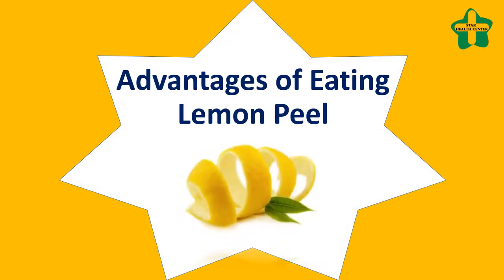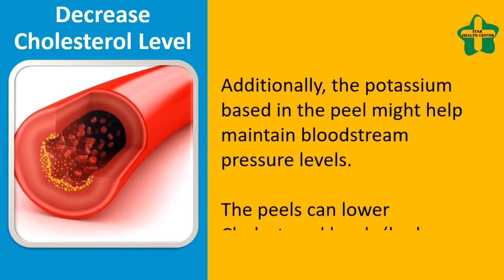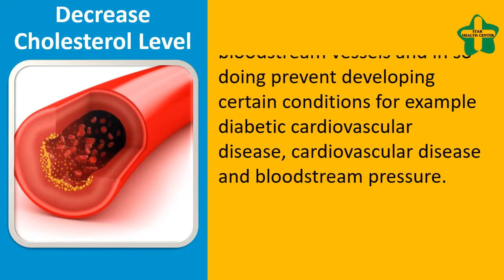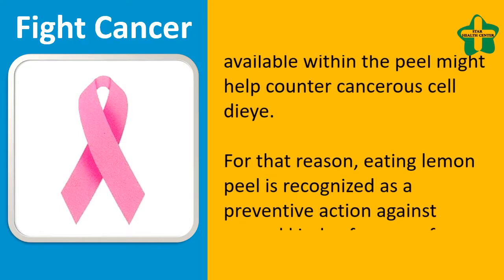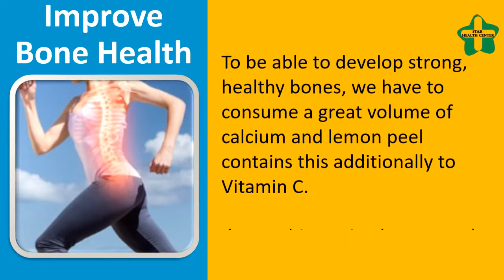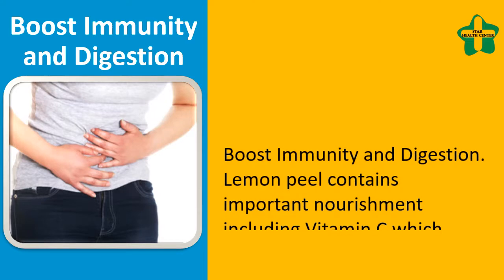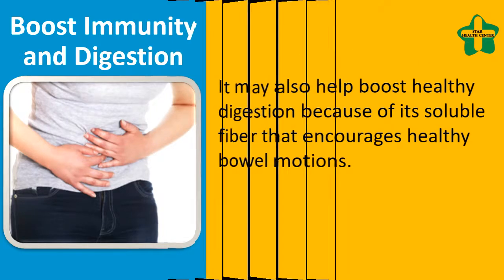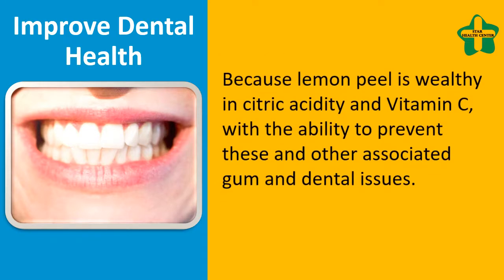Decrease Cholesterol By Eating Lemon Peel - Amazing Lemon Peel Benefits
Advantages of Eating Lemon Peel.

Decrease Cholesterol Level.
Eating lemon peel might help reduce the body's cholesterol level which can promote better heart health.
Additionally, the potassium based in the peel might help maintain bloodstream pressure levels.
The peels can lower Cholestrerol levels (bad cholesterol) due to the polyphenol flavonoids.
Additionally, the vitamins C and P help clear the bloodstream vessels and in so doing prevent developing certain conditions for example diabetic cardiovascular disease, cardiovascular disease and bloodstream pressure.

Fight Cancer.
We already pointed out that two nutrients in lemon peel are limonene and salvestrol Q40 which two components both fight cancerous cells.
Additionally, the flavonoids available within the peel might help counter cancerous cell dieye.
For that reason, eating lemon peel is recognized as a preventive action against several kinds of cancers for example skin, colon and breast.

Improve Bone Health.
To be able to develop strong, healthy bones, we have to consume a great volume of calcium and lemon peel contains this additionally to Vitamin C.
due to this, eating lemon peel has proven to assist prevent osteo arthritis, inflammatory polyarthritis, bone fractures, rheumatoid arthritis symptoms and brittle bones.

Boost Immunity and Digestion.
Lemon peel contains important nourishment including Vitamin C which allow your body to face up to infections along with the subsequent ailments.
Due to this, eating lemon peel is recognized as a great way of treating a sore throat, flu, cold and other alike infections.
It may also help boost healthy digestion because of its soluble fiber that encourages healthy bowel motions.

Improve Dental Health.
An insufficiency in Vitamin C can result in several gum and dental issues for example gum disease, bleeding gums and scurvy.
Because lemon peel is wealthy in citric acidity and Vitamin C, with the ability to prevent these and other associated gum and dental issues.